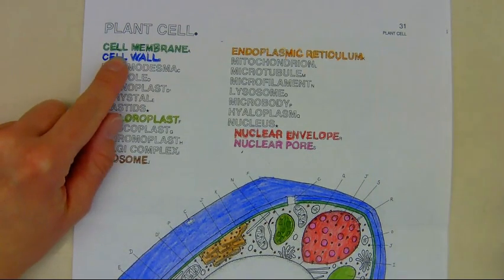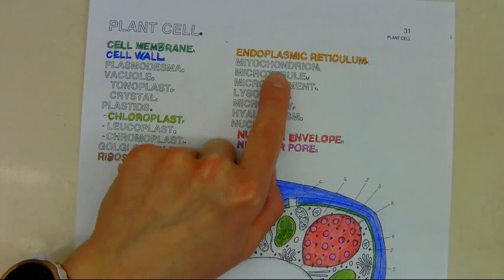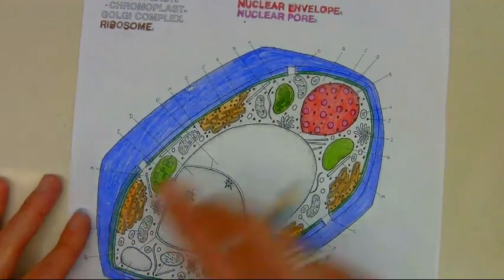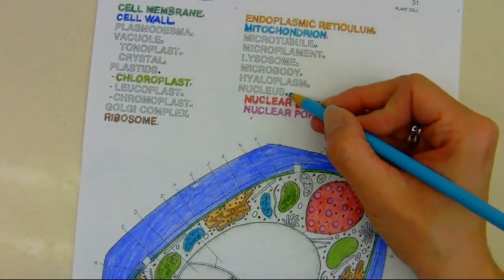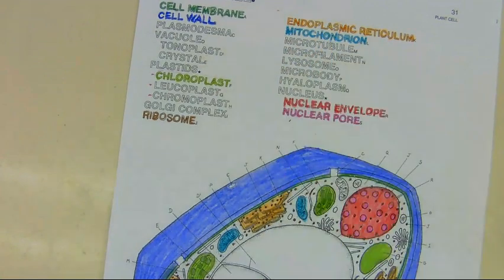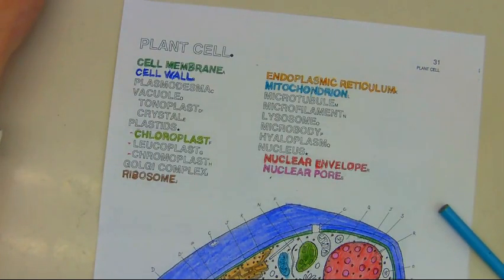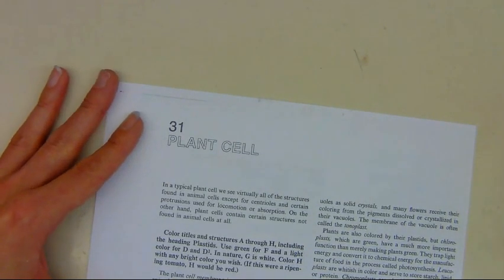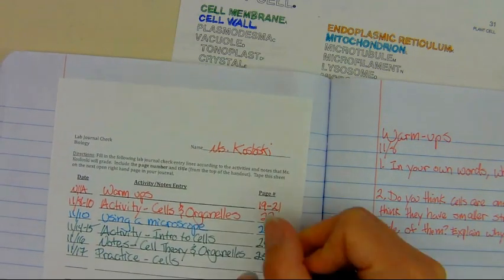Cell Coloring pages - How to